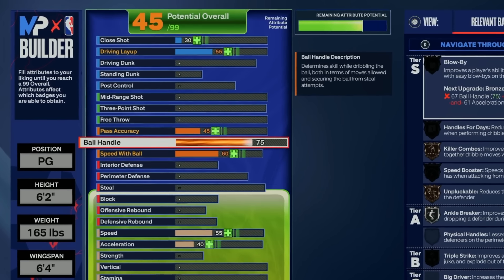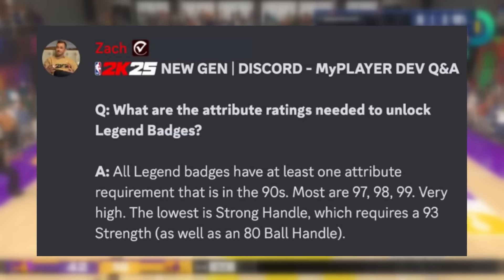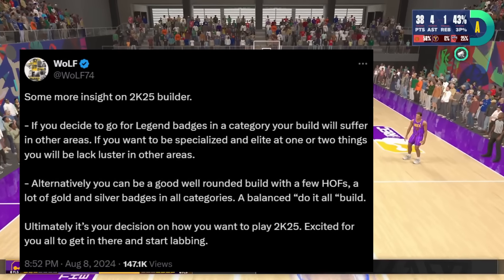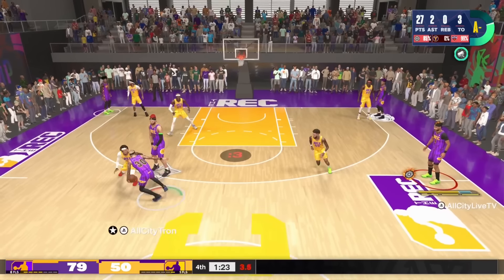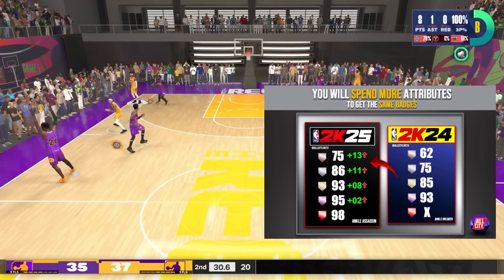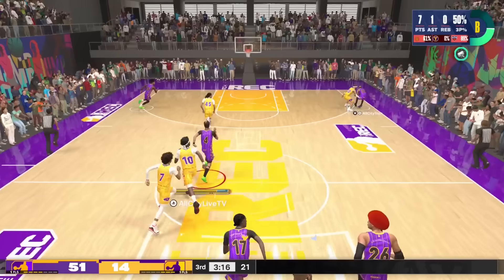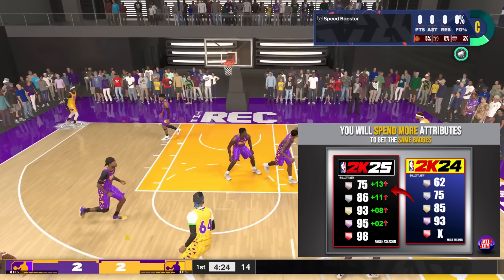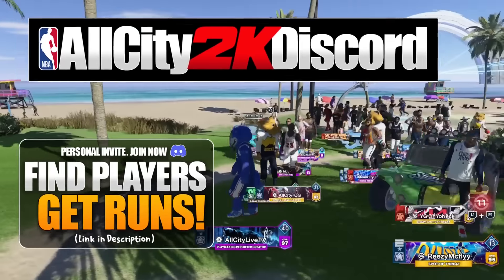You Will Spend More...THE TRUTH ABOUT RED BADGES (Legend Badges) | NBA 2k25 NEWS UPDATE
◄█▬█ █ ▀█▀ thε ★LIKE★Button
◄█▬█ █ ▀█▀ thε ★SHARE★Button